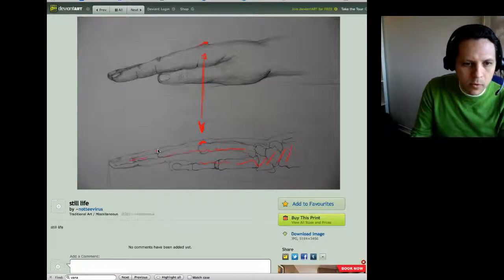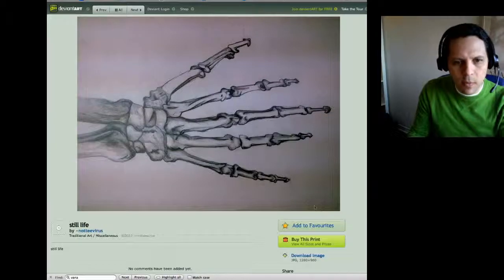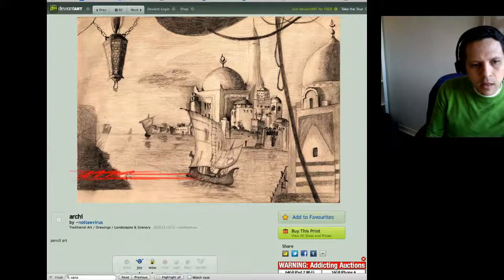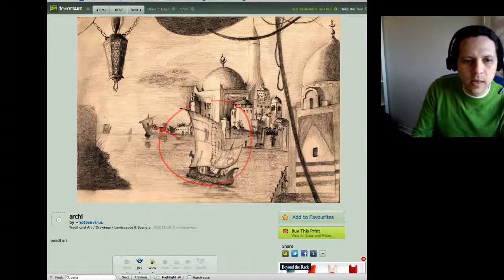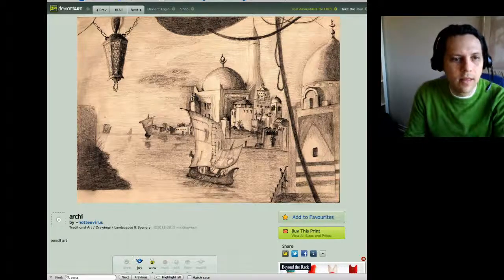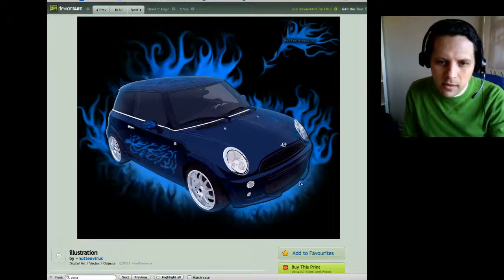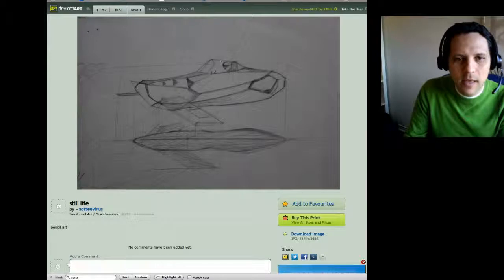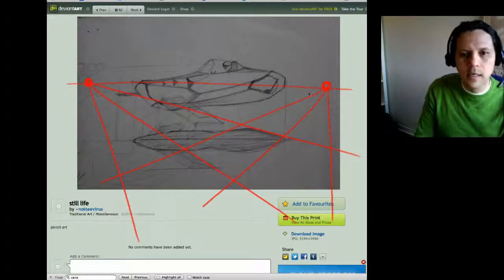Mohammad 2 of 3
Mohammand is an aspiring artist from Pakistan, great stuff!